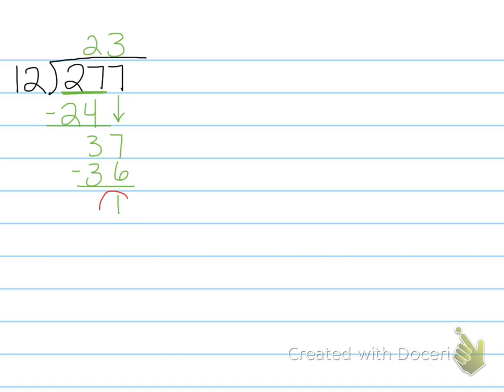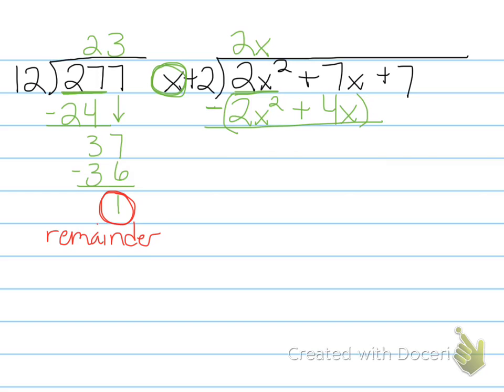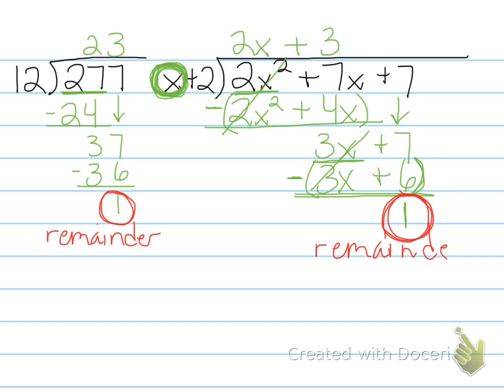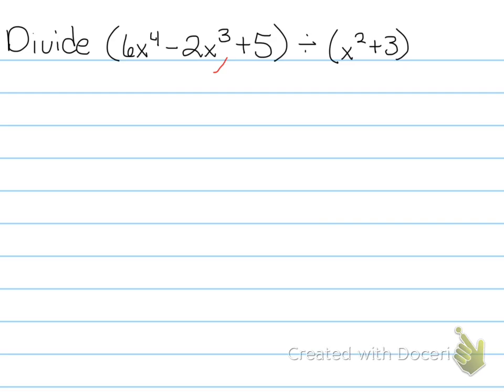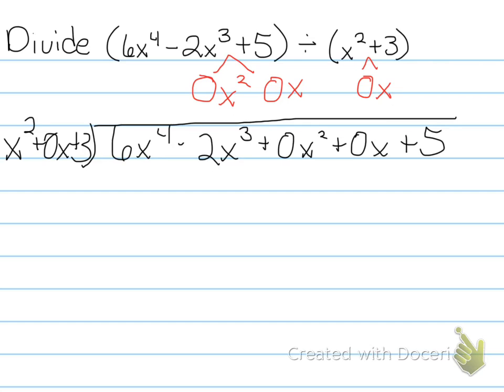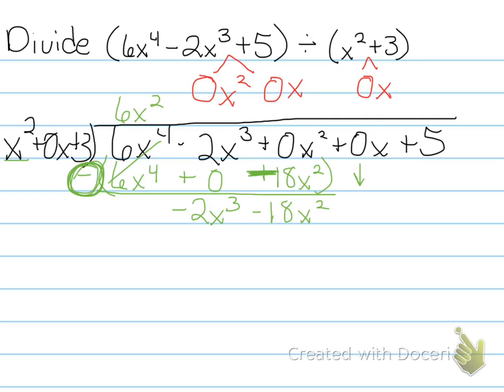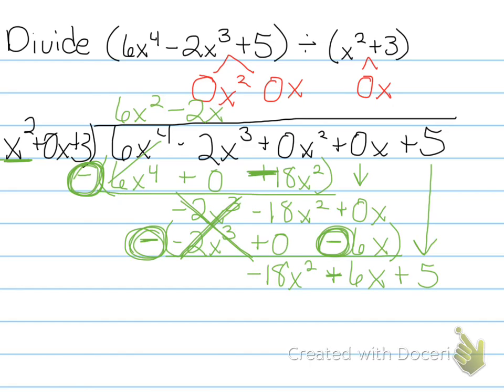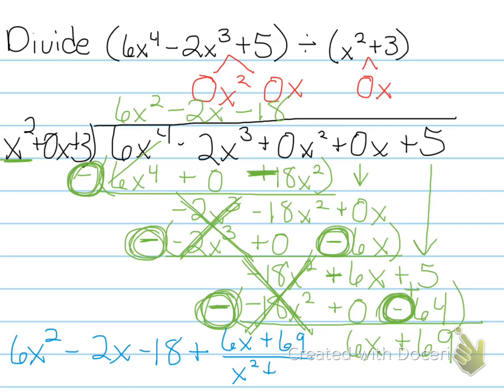Polynomial Long Division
I can divide polynomials using long division.